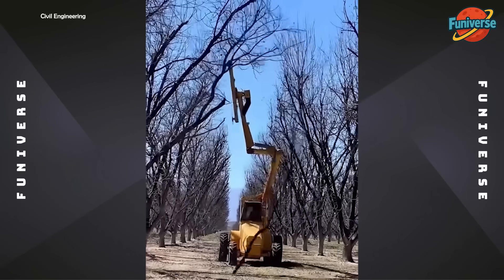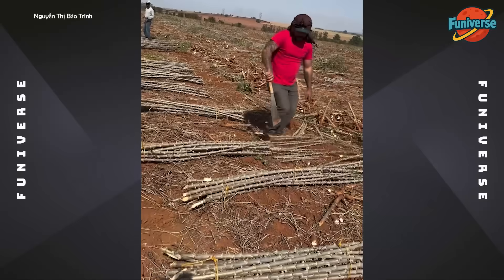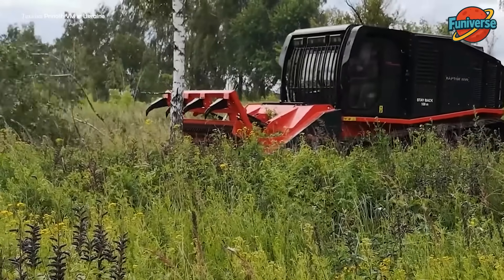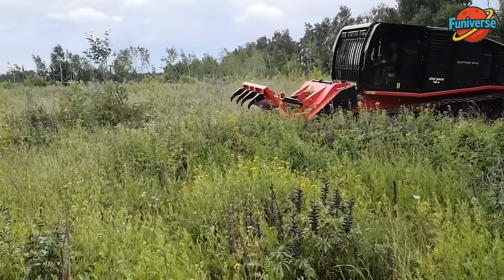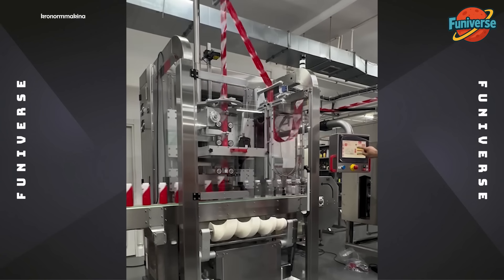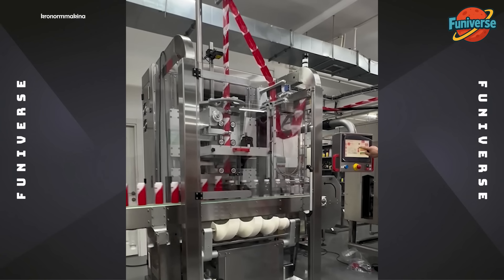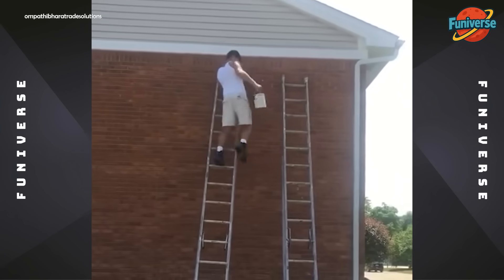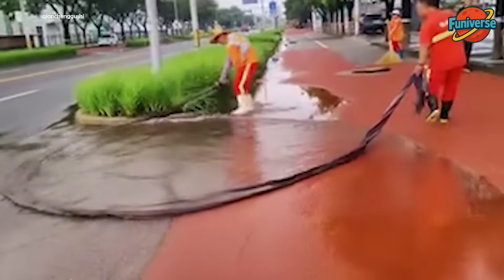Engineer | Work Smart And Hard Part 26